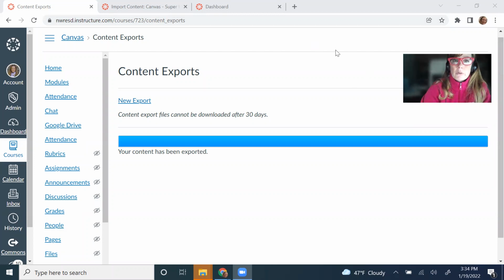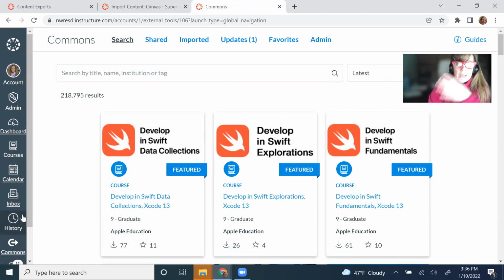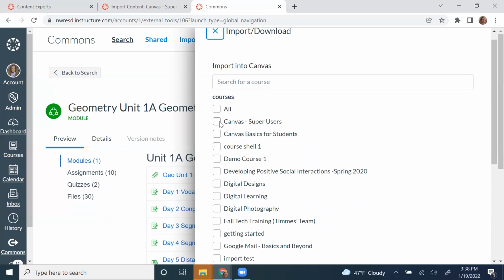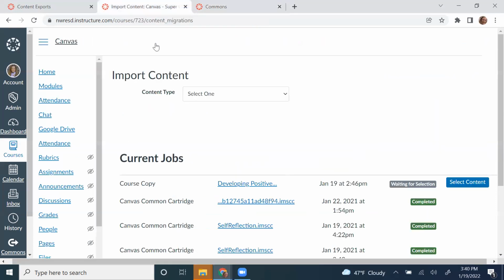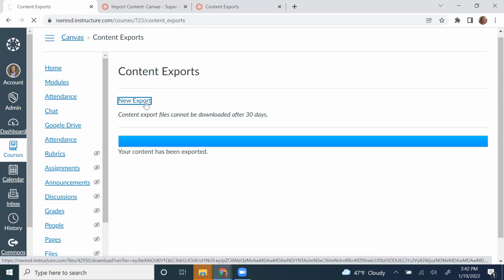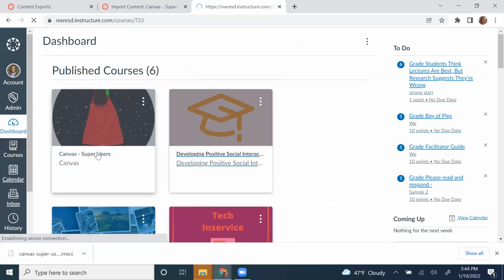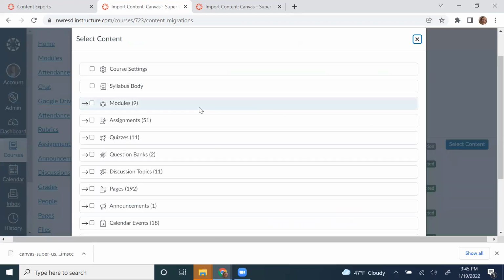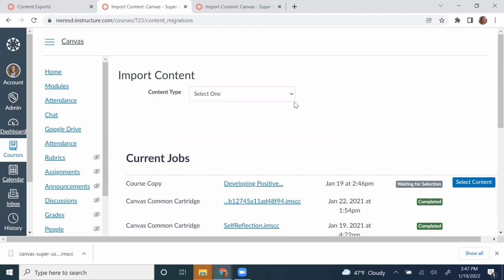Canvas Commons, Exporting, and Importing Content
Session 4 of Temporary Remote Learning series covers how to utilize all of the great content in Canvas Commons and how to Import/Export content from other courses.